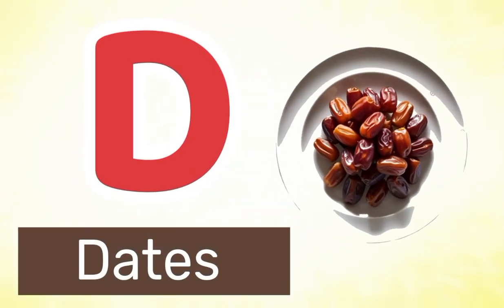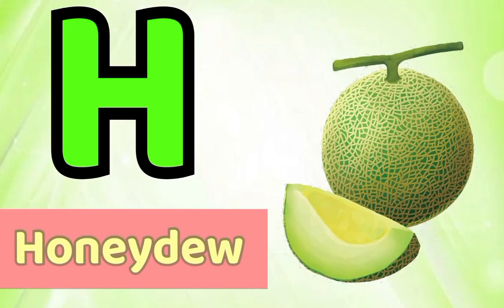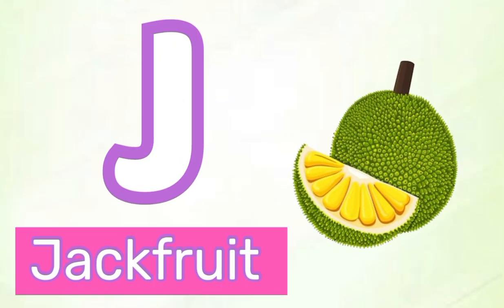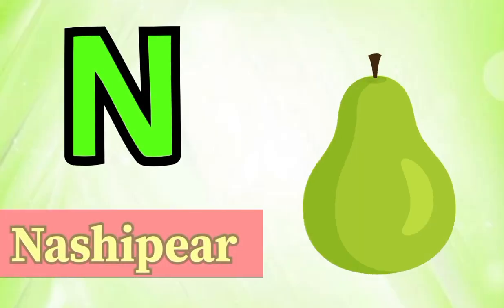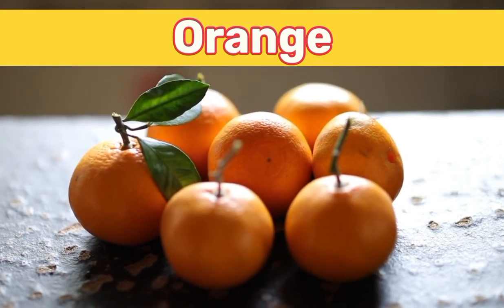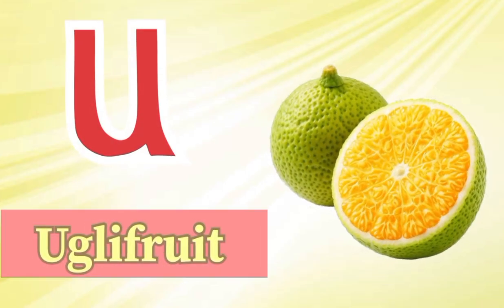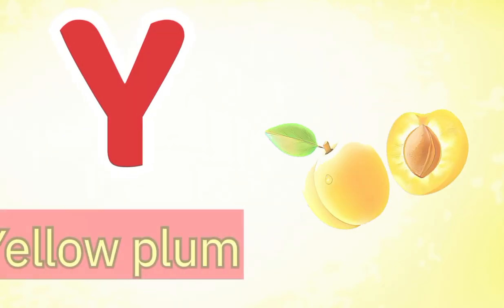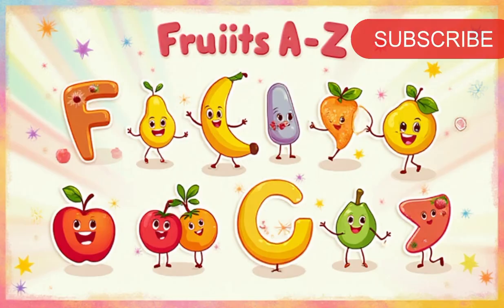A to Z Fruits for Kids | Easy Daily Fruits Learning 🍎🍌🍇| Little stars tv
Hi Kids! 👋
Aaj hum seekhenge A to Z fruits simple aur daily-use names ke saath! 🍎🍉🍌
Easy words, cute visuals, aur fun learning.
Perfect for toddlers & preschool learning time!”